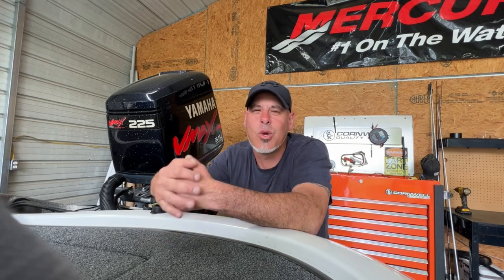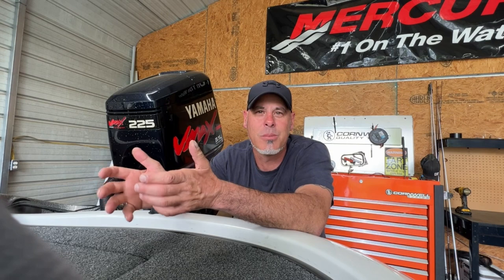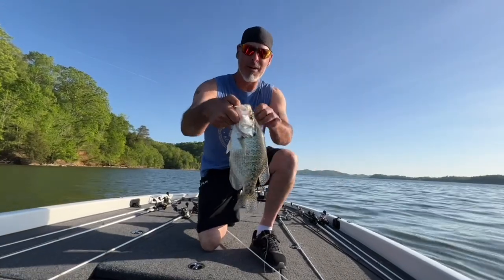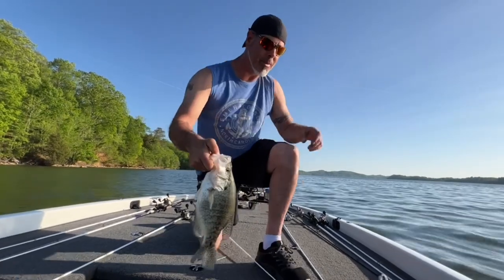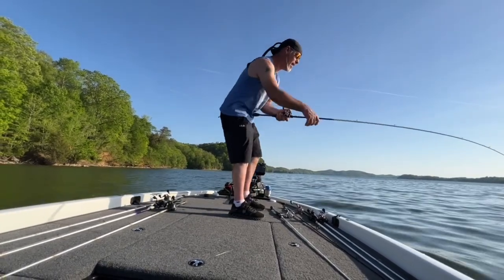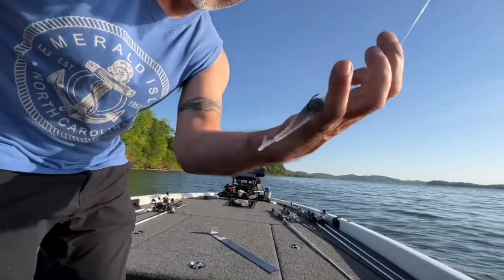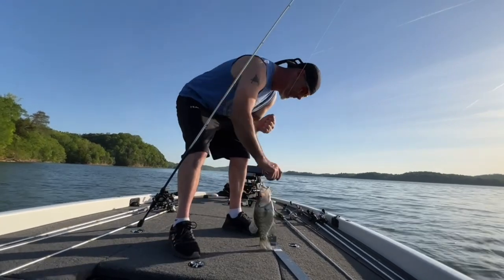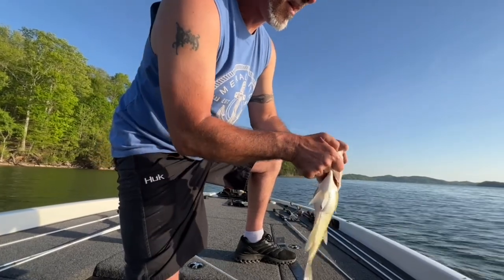Watts Bar Lake Crappie on 3.3 Keitech! What???